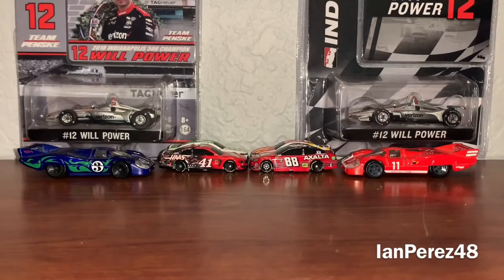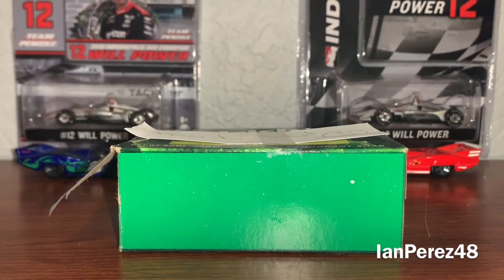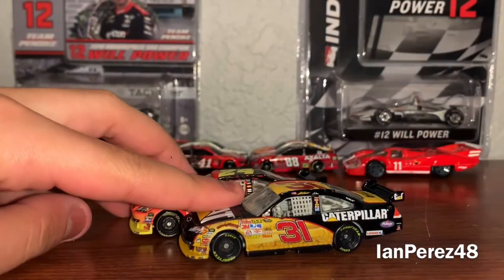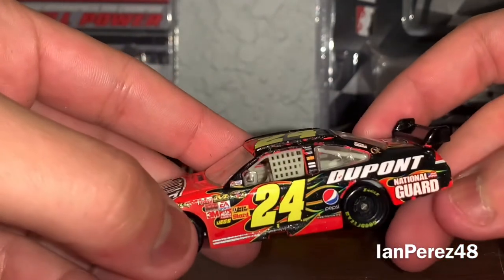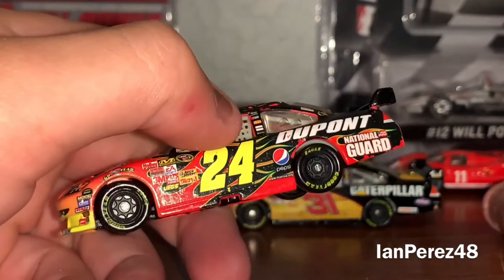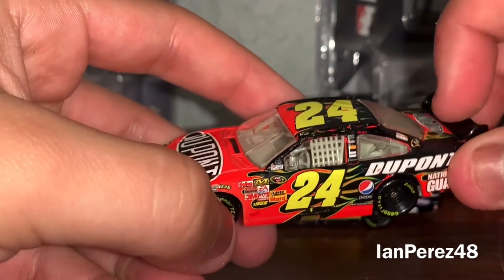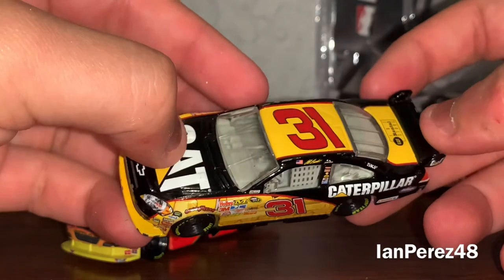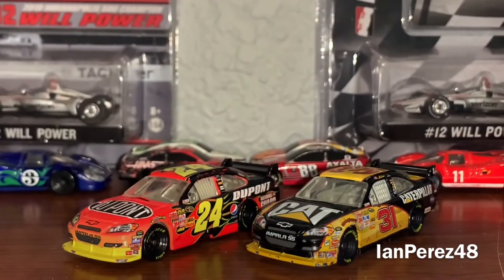THE JEFF AND JEFF SHOW! (2 NEW NASCAR 2009 1/64 COT HAUL)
A big shoutout to my good friend Jacob Hunter Reed for sending me these 2 new wonderful 2009 COT 1/64s!

Let’s just say one of these diecasts are a 2nd chance diecasts👀🏁